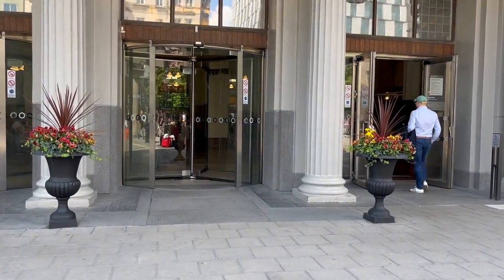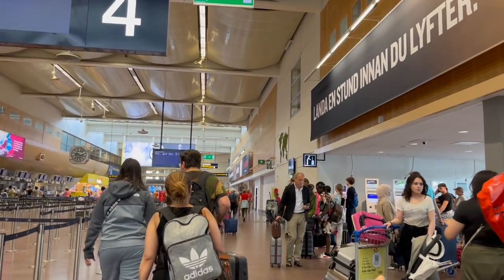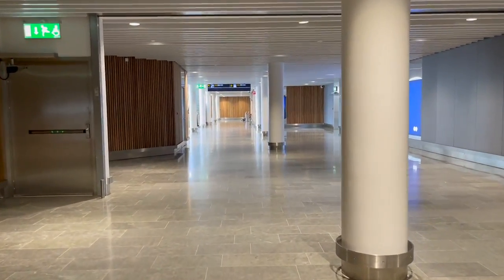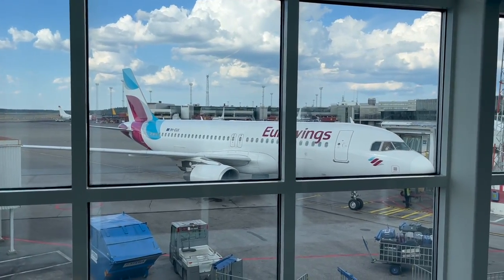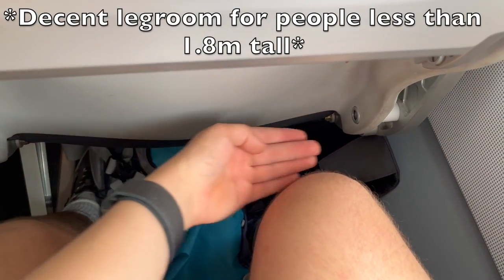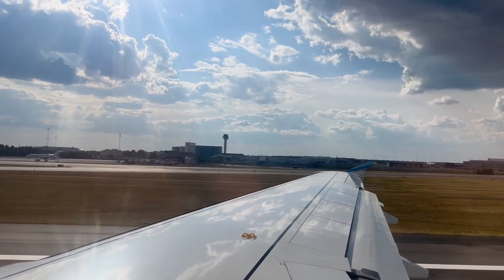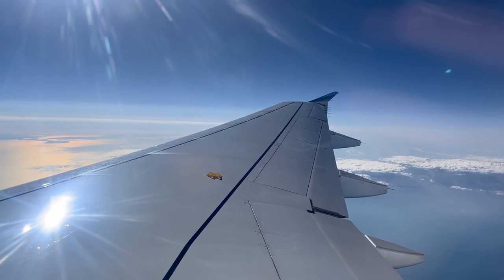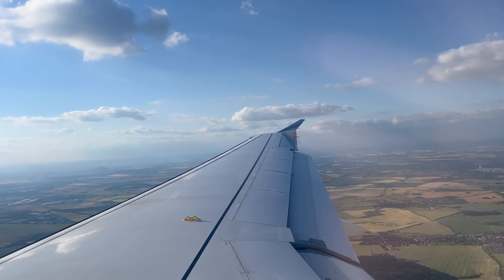Is Eurowings Truly Terrible?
FLIGHT INFO:
Airline - Eurowings
Flight Number -  EW 4237
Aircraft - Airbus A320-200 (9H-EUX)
To - Prague (PRG)
From -  Stockholm (ARN)
Flight Time - 1 hr 27 min
Travel Date - 28 June 2023
Seat - 16F
EQUIPMENT USED:
iPhone 13
Final Cut Pro (Trial)
Snappa
Are you interested in flying a plane? A good place to start is gliding.
Intro - 0:00
Stockholm Layover - 0:05
Back to the airport - 1:10
Security Disaster at ARN - 1:25
Walking, Walking...Walking - 1:40
Aircraft Info - 2:05
Seat Tour - 2:36
Pushback/Taxi - 3:06
Takeoff - 3:24
Inflight - 4:16
How much did I pay? - 4:35
Landing - 4:56
Outro - 5:36